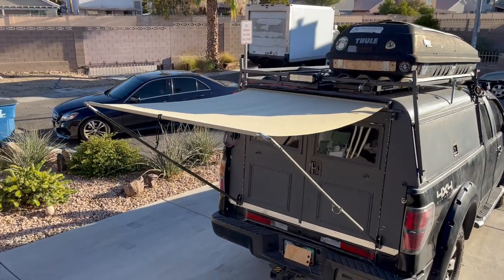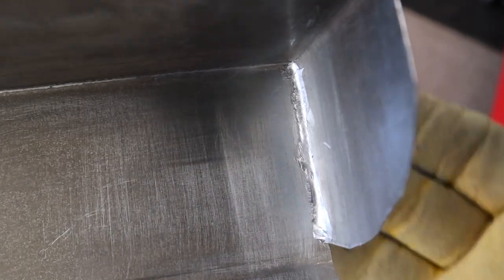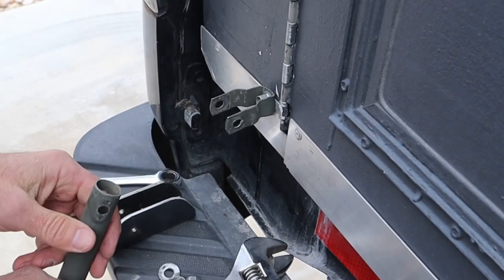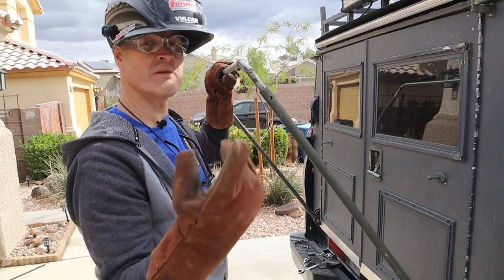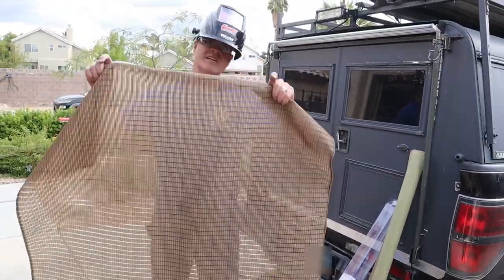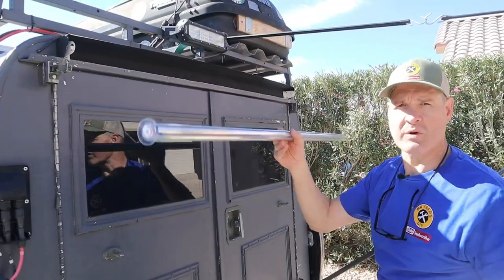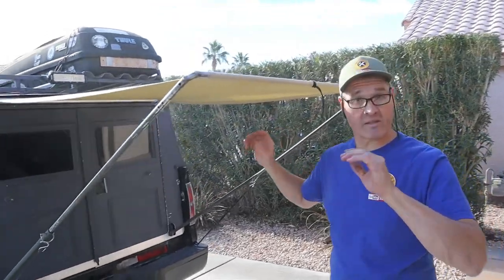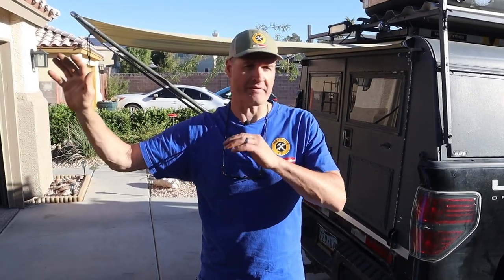DIY Camper Awning- Self Recoiling Build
DIY Camper Awning Self Recoiling! This awning build is for an overland truck with a camper shell. Two years ago I made the original camper awning for this truck. This is my friend Tony’s overland rig. He uses this truck on some pretty rough roads and our original $55 design lasted about a year and a half. The harbor freight tarp failed and the “rolling bar” mechanism allowed for too much wiggle throughout the frame. Another weak point In the design was the hinge points at the bottom of the upright legs.

In this video I corrected many of the issues from the first build and integrated a few new modifications to make this project awesome! I repurposed a patio shade from “Coolaroo” (model#457112) to give this design a self recoiling feature. I replaced the sun shade with a heavy canvas waterproof material. I custom cut and sewed the material making a weather proof awning. I was able salvage most of the frame materials from the original build. This time around I welded the frame solid to eliminate the “wiggle” problem and make a more sturdy design overall. The final upgrade were large welded hinge brackets to replace the EMT electrical conduit hangers. These new hinges make a great foundation for the frame to pivot from. My original design concept Is basically still intact with major upgrades!

The total cost for the project upgrades:
Recoiling Shade $27
Steel for hinges  $15
Waterproof canvas $38
3” Roof Flashing $12
 Total upgrade cost $92

—Merch—-Merch—-Merch—-Merch—
Mr Fred’s Merch NOW AVAILABLE⤵️

                    Amazon Links

✅Waterproof Canvas Material

Mr Fred
505 E Windmill Lane